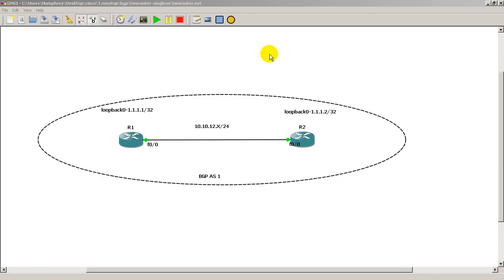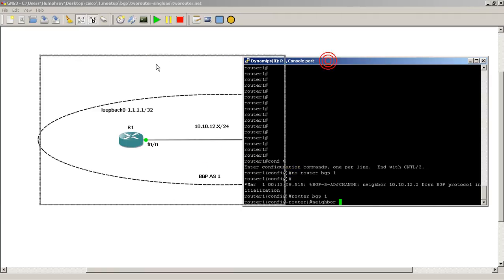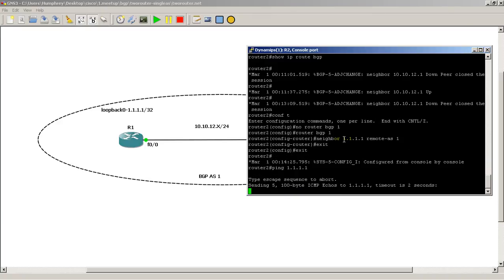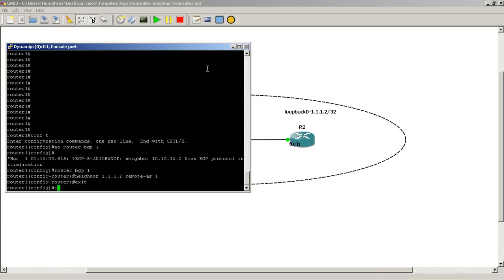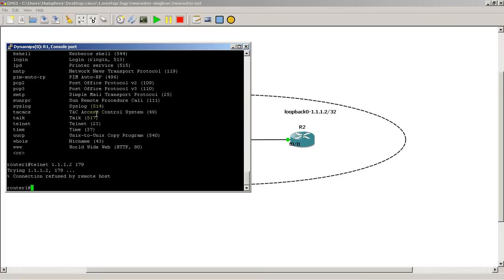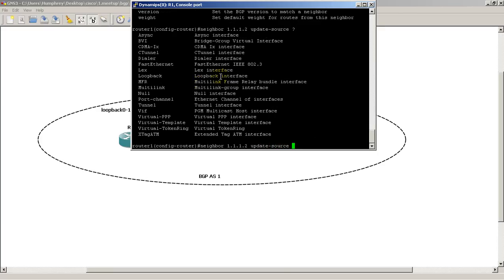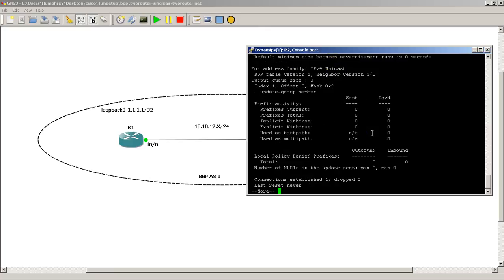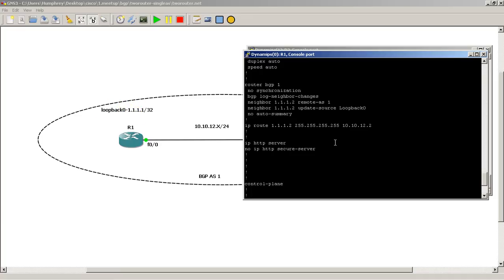BGP - iBGP peering between loopback interfaces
Easy peering between two router's loopback interfaces